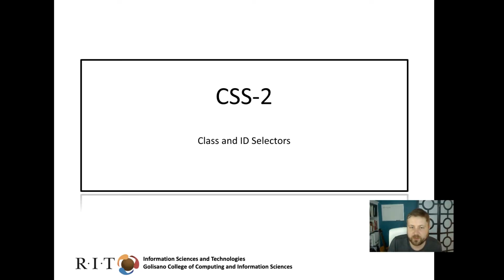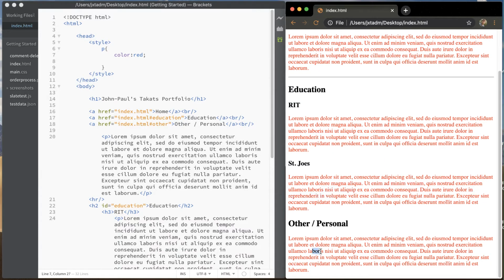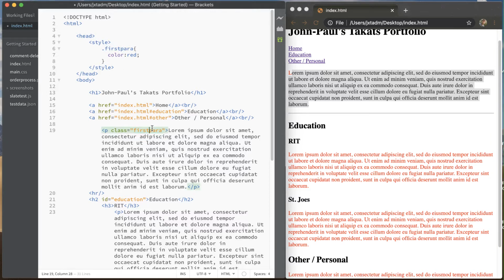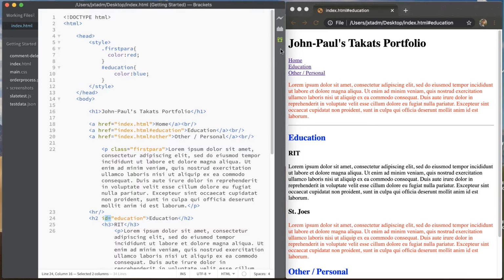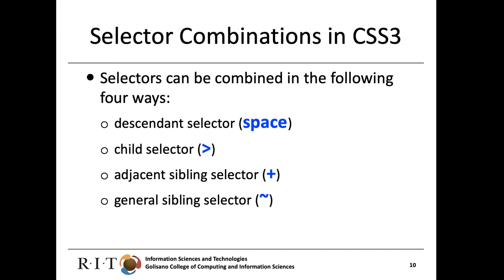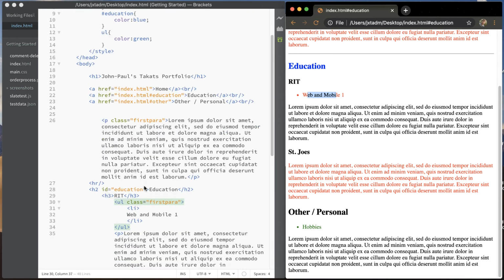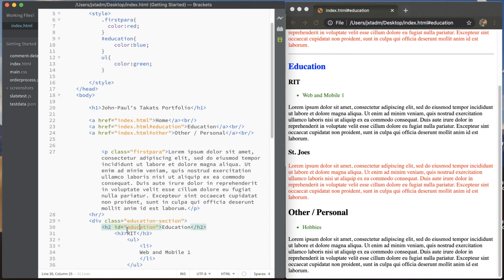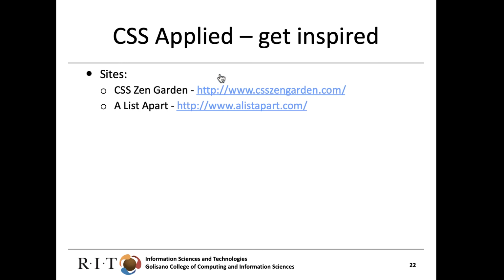Web and Mobile I Class and ID selectors